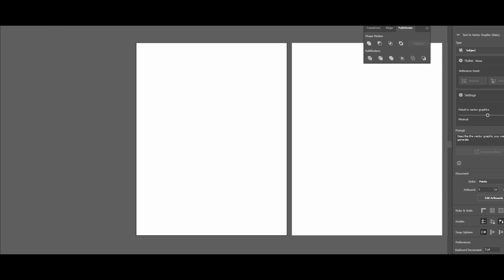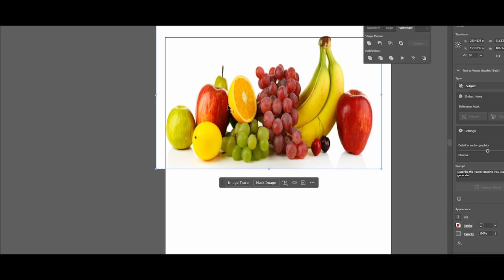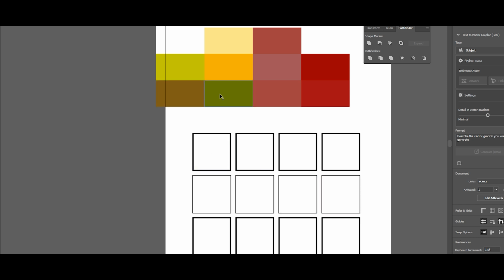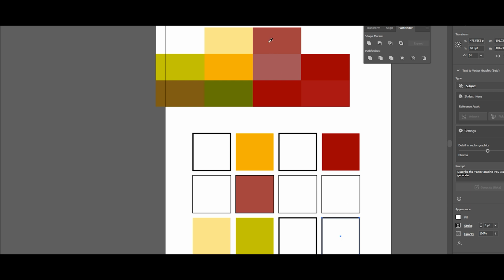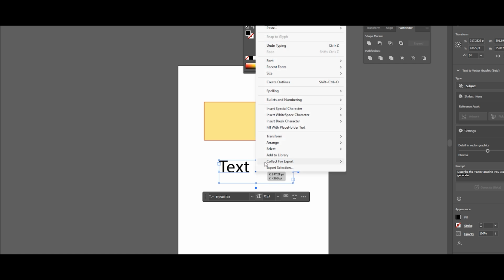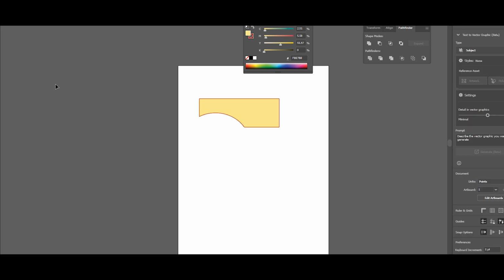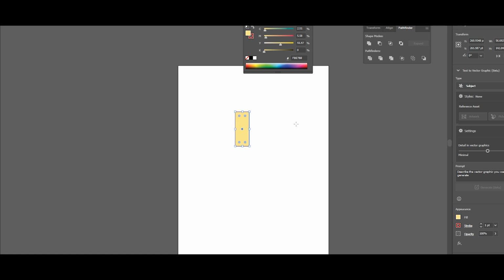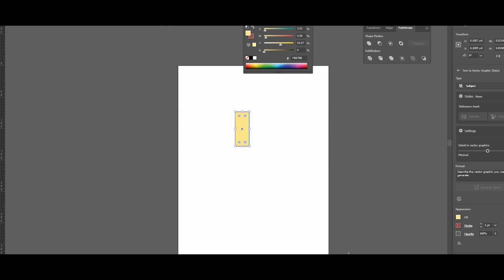Top HIDDEN Adobe Illustrator Tips and Tricks You Must Know! | Illustrator Secret Features 2026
Discover the Top Hidden Adobe Illustrator Tips & Tricks that every designer should know!
In this video, you will learn powerful secret Illustrator features that can save time, improve workflow, and make your designs look more professional.

🔥 In This Video You’ll Learn:

Hidden Adobe Illustrator tools
Secret shortcuts and workflow hacks
Faster vector editing techniques
Professional design tricks
Smart alignment and pathfinder tips
Time-saving Illustrator features
Creative design methods used by professionals

💡 Perfect For:
✅ Beginners
✅ Graphic Designers
✅ Freelancers
✅ YouTubers
✅ Logo Designers
✅ Illustrator Users

🎯 Improve your creativity and work like a pro using these amazing Illustrator tricks.